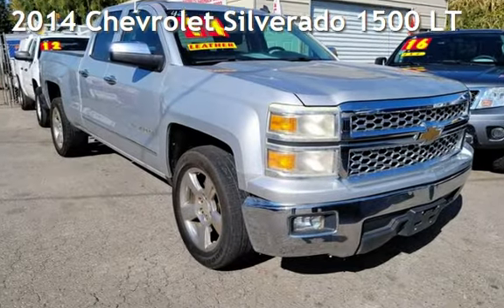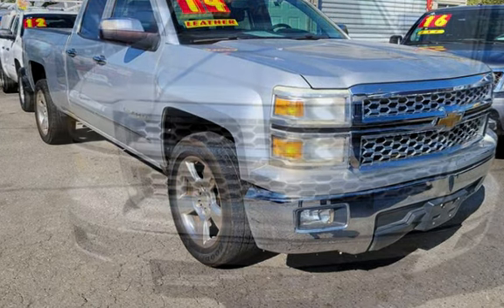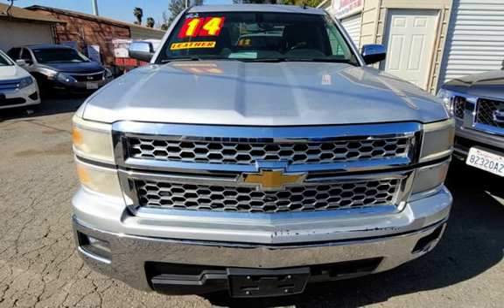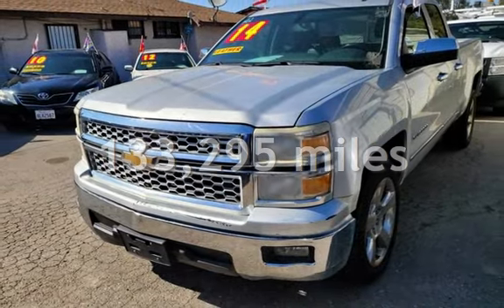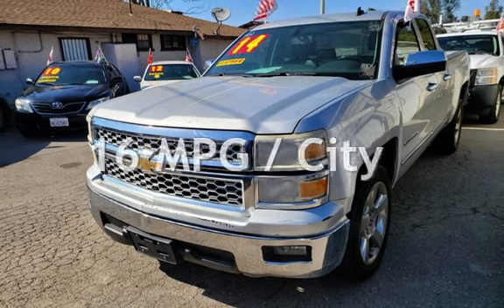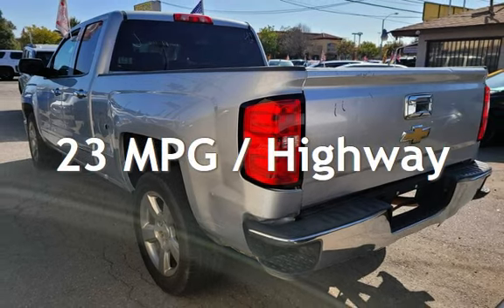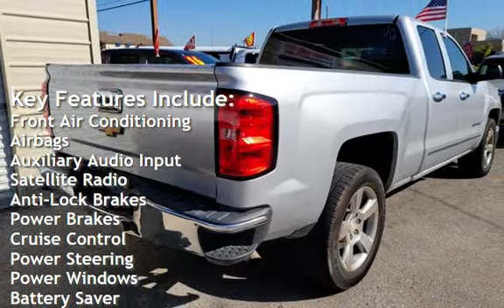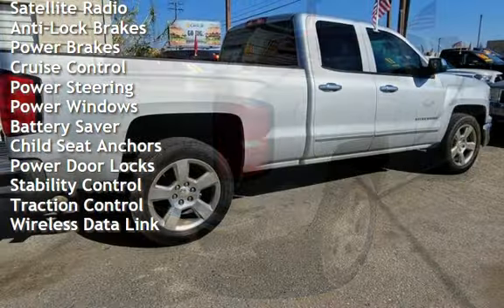2014 Chevrolet Silverado 1500 LT for sale in Riverside, CA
Upgraded 2014 Chevrolet Silverado 1500 LT. Factory silver with Black leather interior. Billet grill. This 4 door 2WD double cab comes with automatic transmission, 5.3L 8cycl, flex fuel and rear Wheel Drive. Mileage is just over 130+K. High value options include Back up camera, bluetooth connectivity, HD Radio, OnStar, Leather interior, Satellite Radio Sirious and Vocal Assist telmatics. Additional features include 6 passenger seating, air conditining, AM/FM/CD, Bluetooth, Cruise control, Electric Mirros, Fog lights, Heated mirrors, MP3 Ready, Power Drier Seat, Power Mirrors, Power Steering, Power windows and door lock, tilt wheel, Traction control, Trailer Hitch and USB input. Don&#39;t miss this beautiful Silverado.

We offer EZ Financing. Down payment as low as $1K on approved Credit.
Bring your paystub or 3 months bank statements and we get you approved !
No cr&#233;dito, no licencia, bancarrota, no seguro social, poco enganche, reposiciones, primer comprador , todos Califican!

No Credito OK ** Bancarrota OK ** No Seguro Social OK  ** Reposiciones OK  ** Primer Comprador OK  ** Poco Enganche OK  ** Todos Califican!!

Posted Date : 01-07-21

**Advertised price is Cash Price Only plus tax, govt fee and license. $1K down (on approved credit) Finance Price will be higher due to Bank Fee and Discount.
Flexible payment plan available. 1st Time Buyer, Recent Repo, Short Term Job, Self Employed, No problem.
Most customers qualify. Ask our team for Extended Warranty Plan !

All vehicles listed have been safety inspected and smogged as required by law. Financing, extended warranties, and service contracts are optional and provided by third parties. All vehicles are available for an independent 3rd party inspection before purchase (at customer expense).

As a courtesy, we offer multiple vehicle history reports, including  NMVTIS, and Autocheck to ensure transparency on every vehicle purchase.

Whilst every effort has been made by our dealership  to accurately describe this vehicle, its&#39; options and equipment, pricing, mileage, warranties and incentives; it is the customers responsibility to verify the information listed. You agree to hold our dealership harmless for misprints on prices or general information about this vehicle. By using our website you agree that our dealership has the right to cancel a sale or a promise of a sale if that sale is based on an incorrect price.

 Pricing does not include government fees and taxes, state and/or local taxes, smog fees, any finance charges, any dealer document preparation charges, emission testing charge, registration or title fees. Depending on the age of the vehicle, normal wear and tear should be anticipated. Prices are subject to change without notice. While we do our best to describe our vehicles accurately, some descriptions and / or images provided by third parties may differ from the actual information or appear